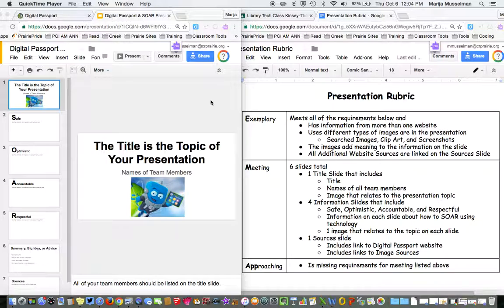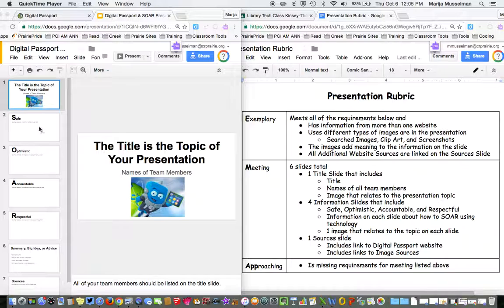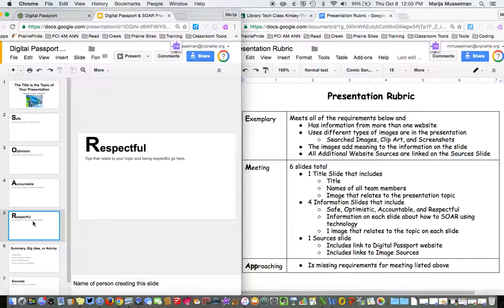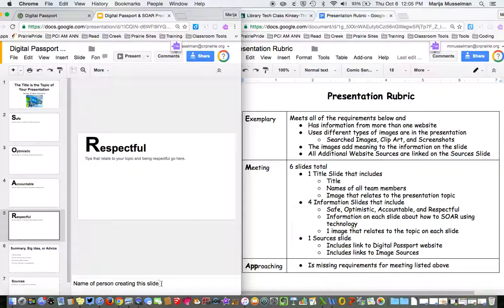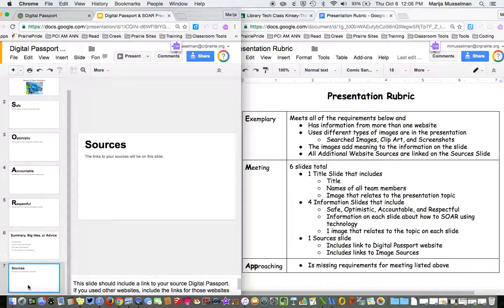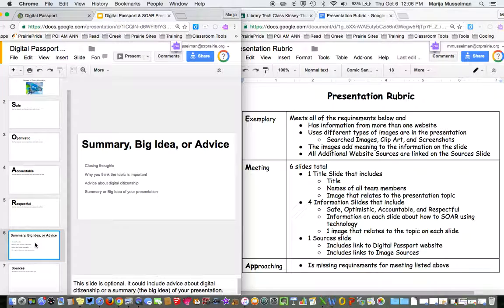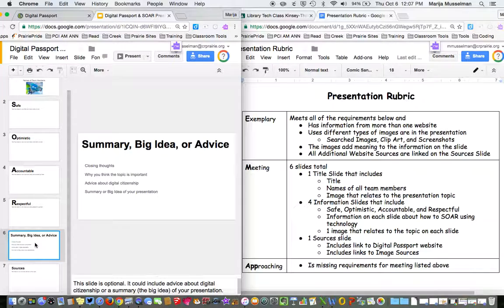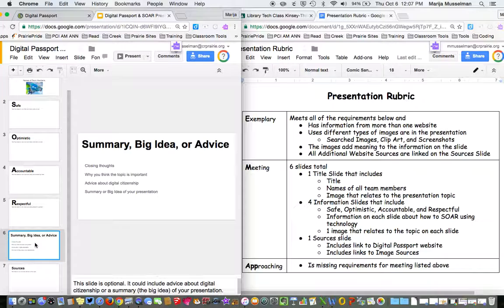Presentation Instructions & Requirements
This video provides the instructions and requirements for a presentation project.